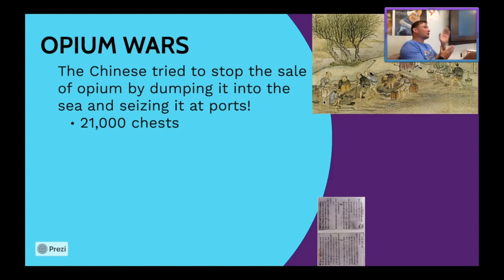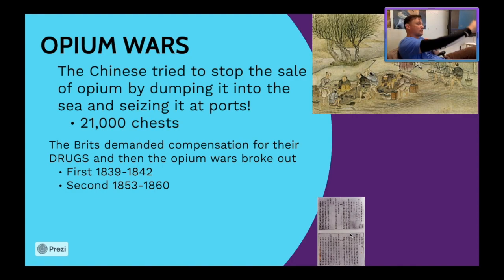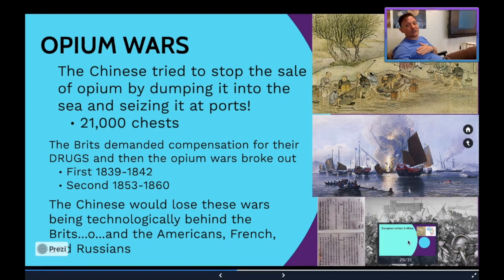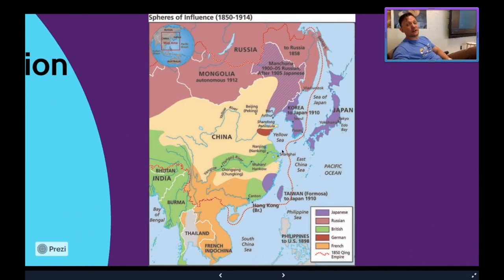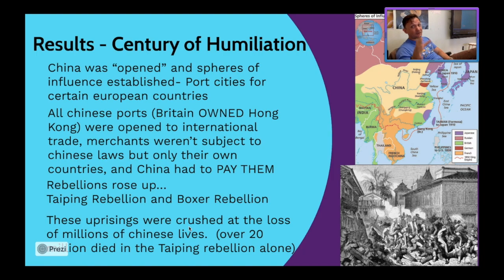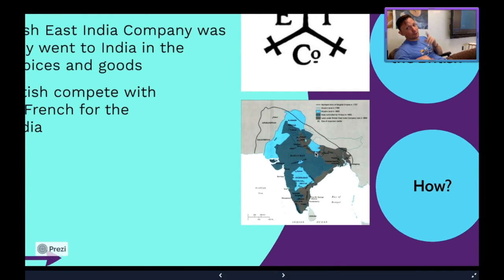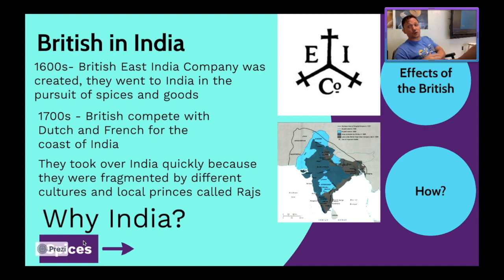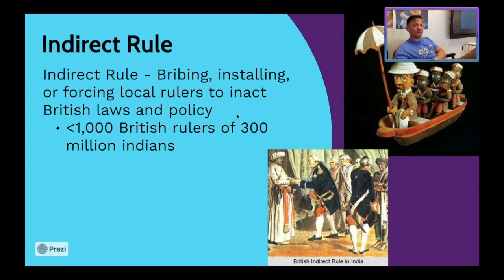WC Flip #56 British Imperialism in China and India